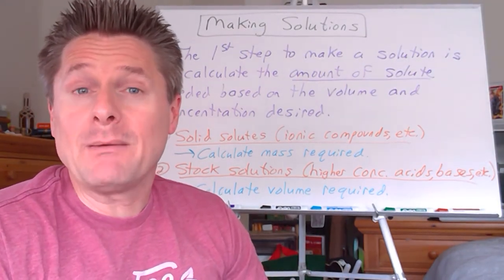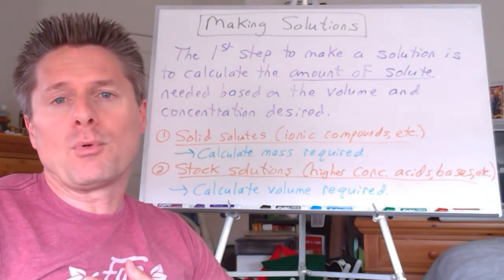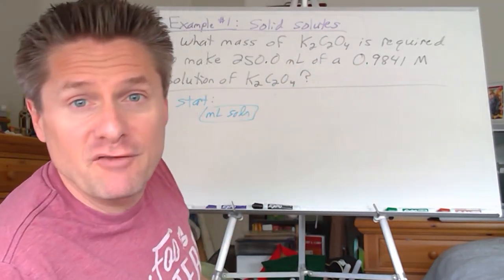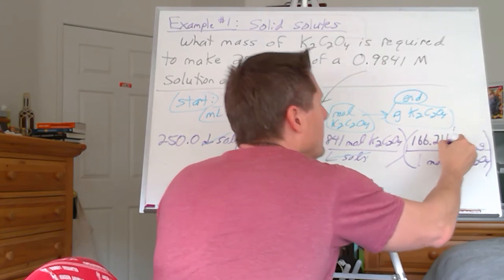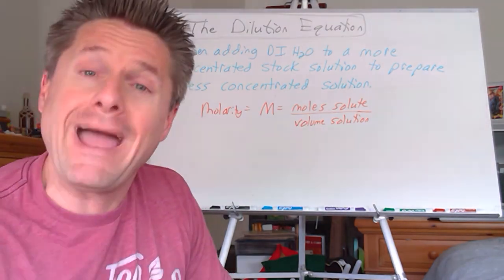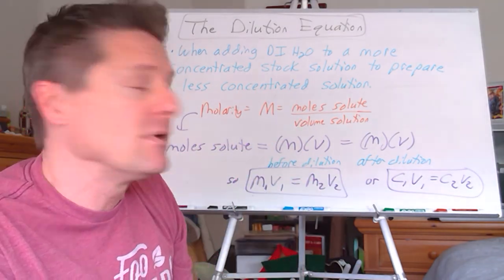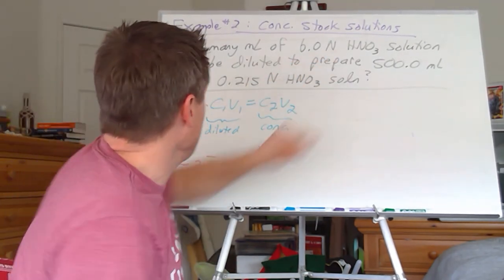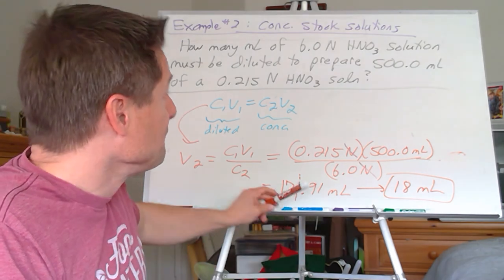Video 5 Making Solutions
This video shows how to calculate the amount of solute needed to make solutions from solid solutes or more concentrated stock solutions using the Dilution Equation.